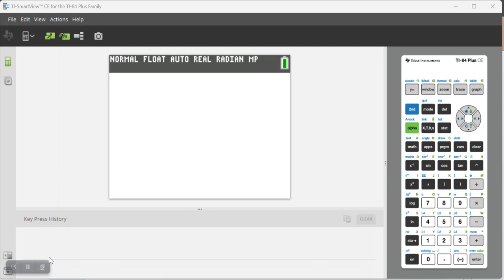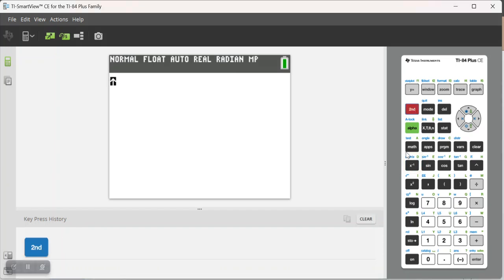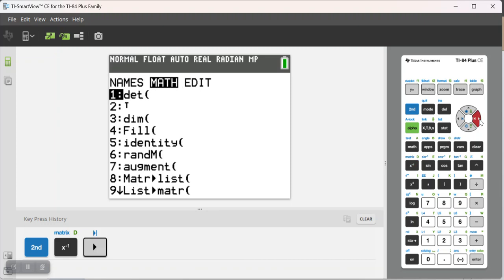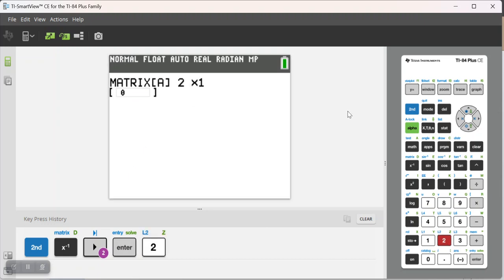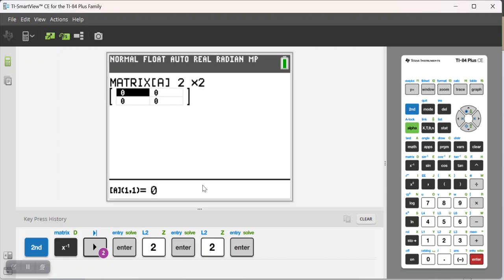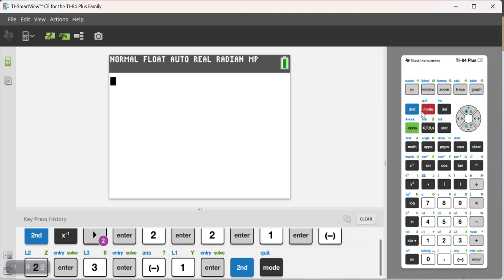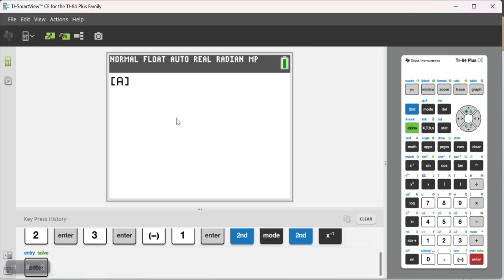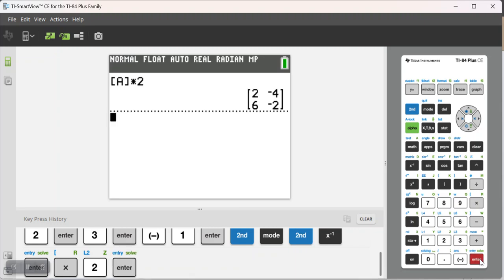Defining a Matrix (TI 84 Plus CE)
Most graphing calculators have the ability to work with matrices, which is useful, because matrices are useful.